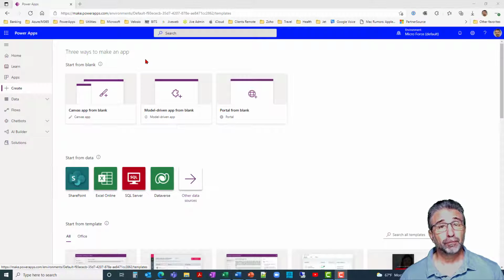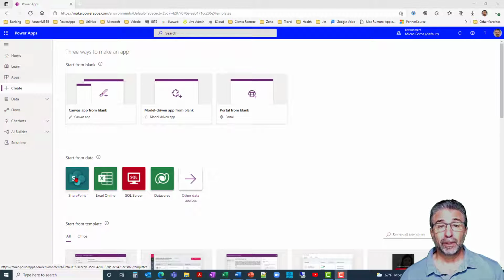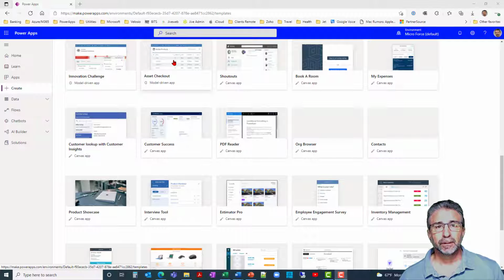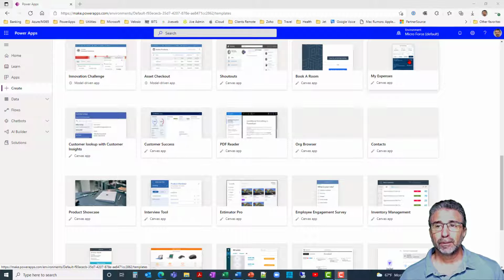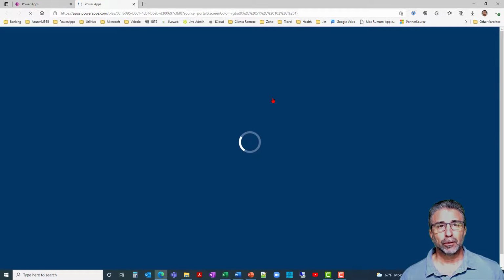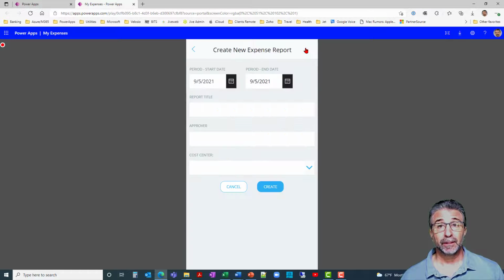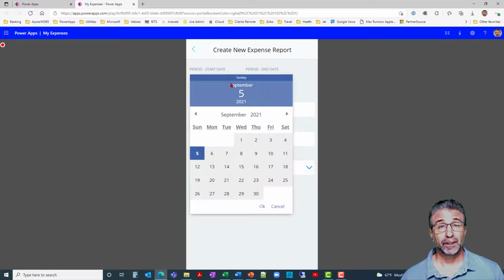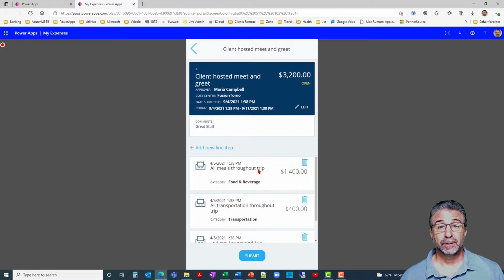Microsoft Power Platform in your Workflow